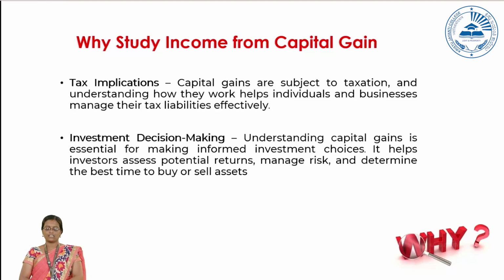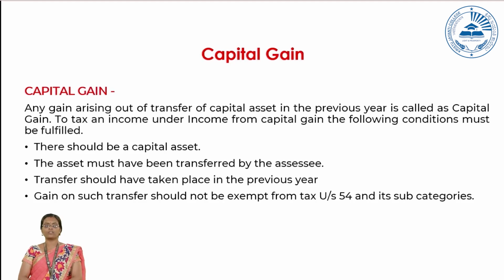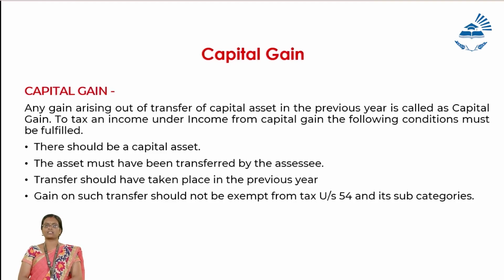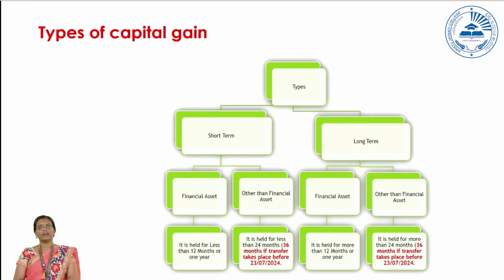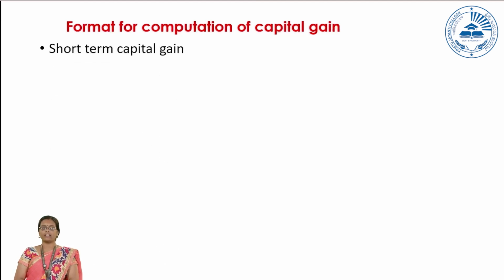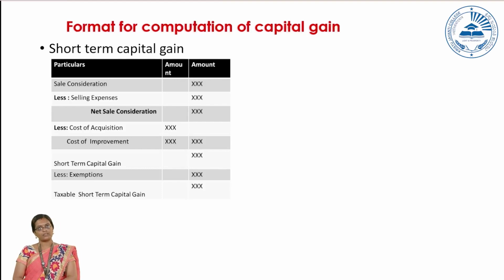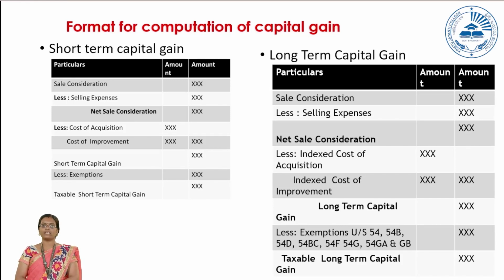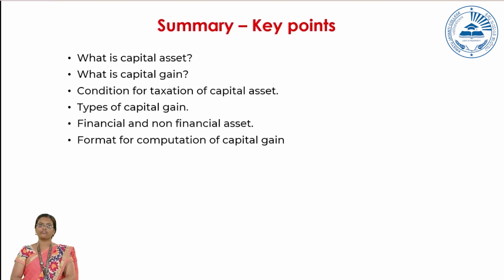Income Tax II - Basic Concept of Capital Gain - Ms. Rupashree R